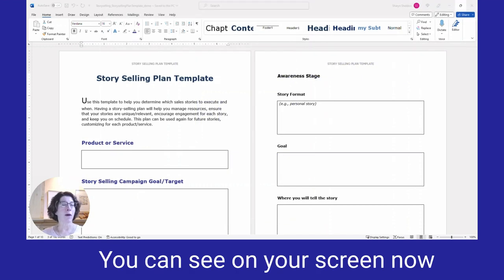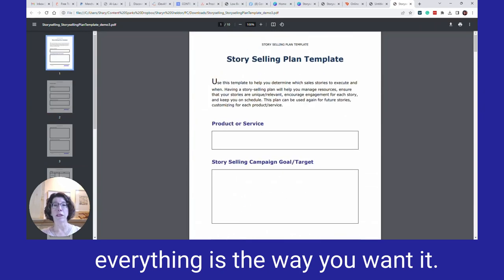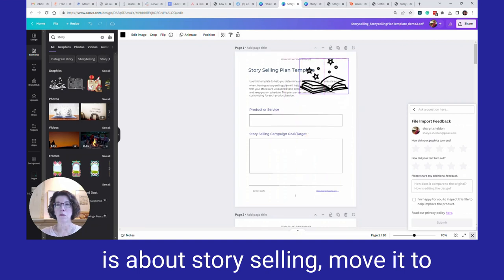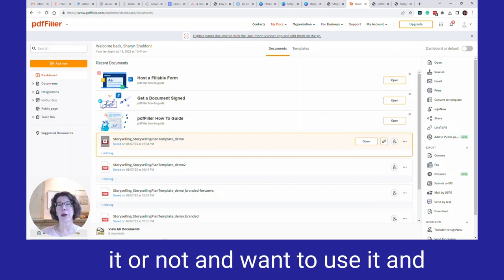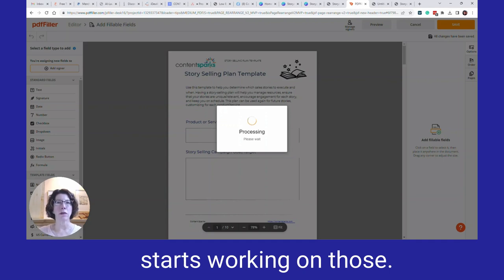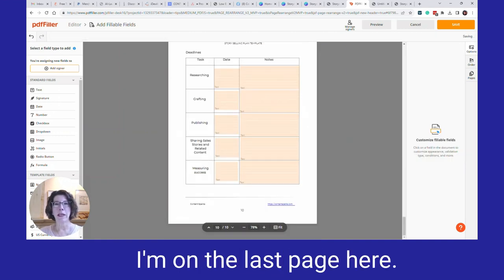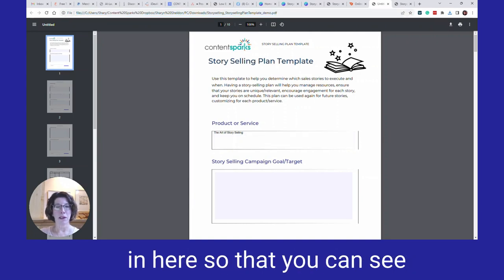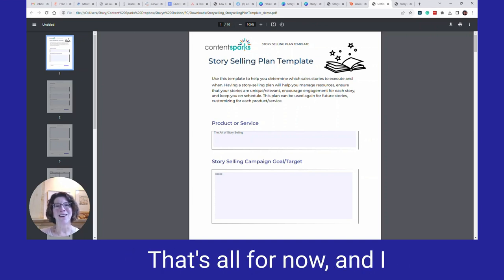How to Create Fillable PDF Worksheets for Online Courses (and More)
Not everyone wants to print off a worksheet, planner, or other course resource and have to write in their notes by hand. So how about giving them an option to do the work directly on their computer?

That's where fillable pdf worksheets can be a great course asset. And in this video I show you exactly how you can use an existing document and make it into a fillable pdf.

In the demo, I took the 'Story Selling Plan Template' from our brandable course on The Art of Story Selling. This is a full course that comes with private label rights, so you can edit it any way you want, package it up as a course in any format, and sell it under your own name. You'll find it in our white label course library here:

In the video, I didn't do a lot of rebranding or editing of the template, but you can always do more if you have a license.

You'll see I used a combination of the following:

- Word (That's the starting point since the document is in that format. You can edit the doc and then convert it to a pdf)

- Canva (You can upload any pdf to Canva and make more design tweaks, if you want. But it's not essential)

Once you're done creating all your fillable fields, you can save and download the fillable pdf to your computer and send it to students in your course or add it as a download on your course platform. You can even use it as a 1:1 client tool or a lead magnet to build your list.

There are other pdf tools that will do the same thing. So if you already pay for one, check its features first. However, I found pdffiller to be very simple to use, quite accurate, and affordable.

- Sharyn Sheldon
ContentSparks.com